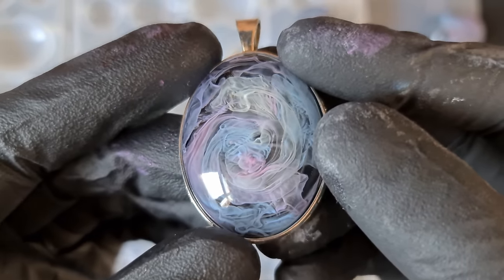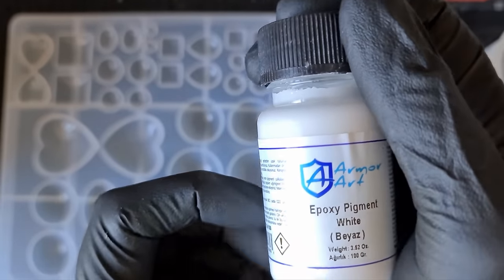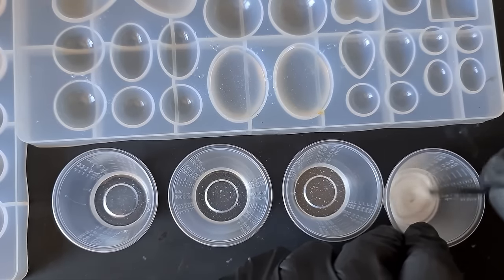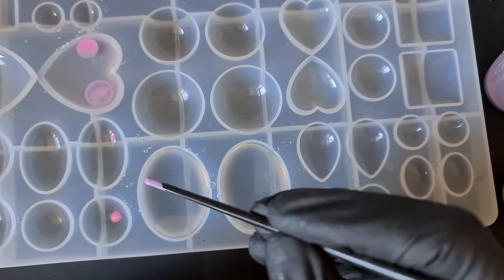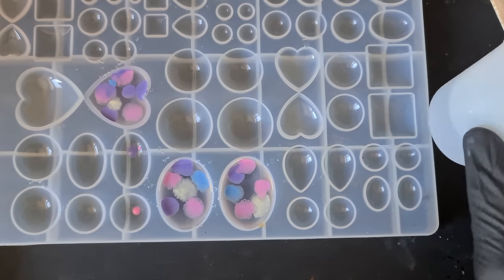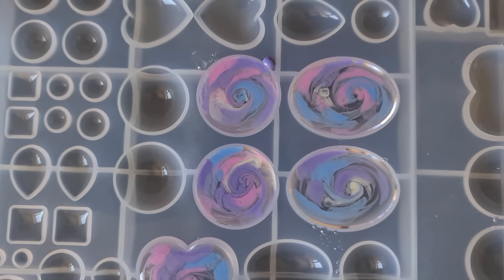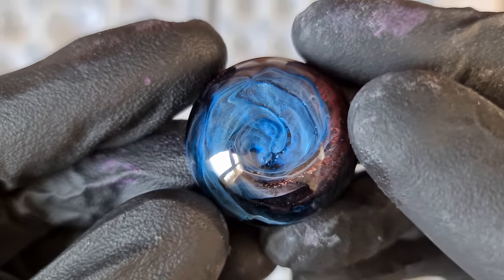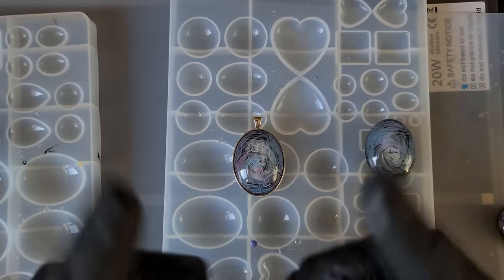#114. Resin THE SILK EFFECT - STUNNING ETHEREAL Results! A Tutorial by Daniel Cooper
Hi all,

Here is a video of me trying to recreate an effect I stumbled on with leftover resin, It's not quite how I wanted it but it is a start and felt important to share. Once I have perfected this, I will upload an update video 😊. I know I sound disappointed with the results, this is only because as a creator, we work hard to give good results 1st time, but this is not always possible, I do really like these, just not what I was aiming for 😂.

UK Storefront:

US Storefront:

Mold Release Spray UK

Mold Release Spray US (Alternative Product)

Let's Resin/Daniel Cooper Resin - Amazon Listing US:

In this video, I used the Sky Blue, Pink, Yellow and white (all opaque).

30x40mm Oval Bezels UK

30x40mm Oval Bezels US

Stay safe whilst creating beautiful art 🙏